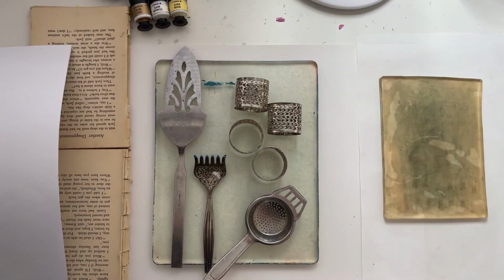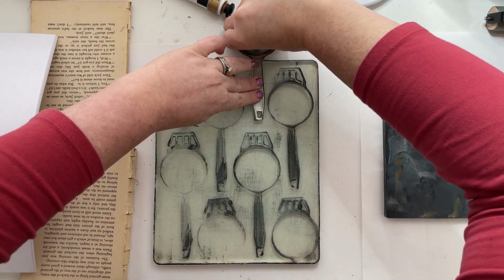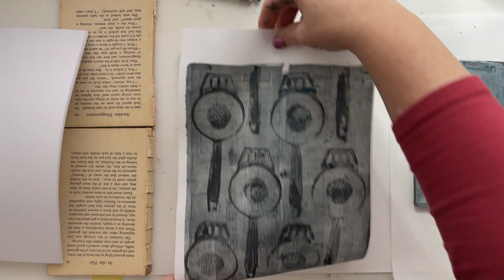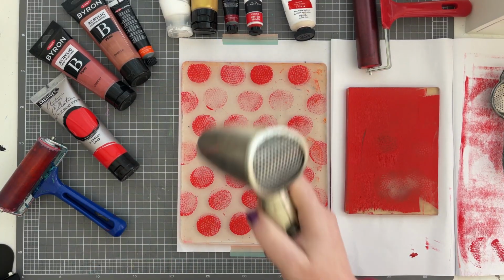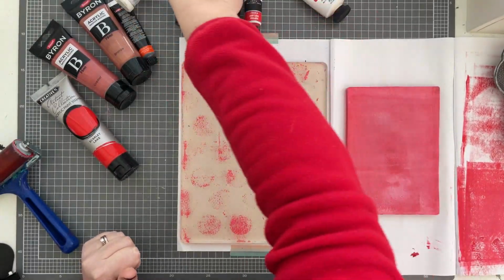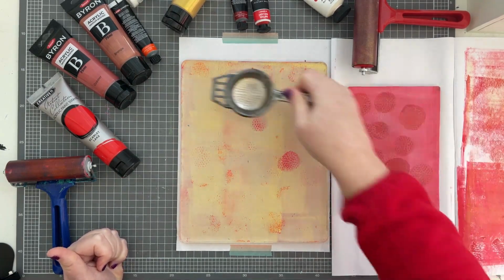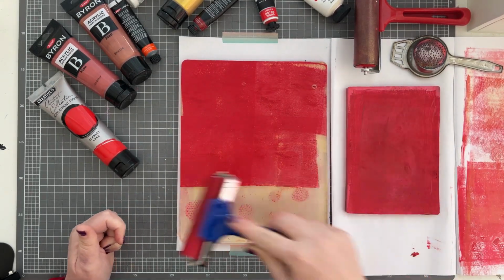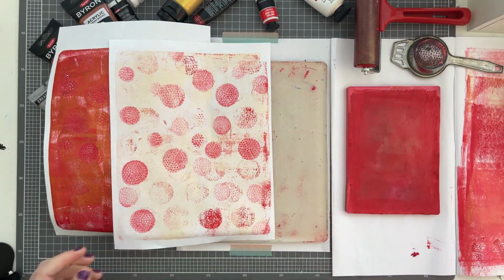Gelli Printing - Printing with A Tea Strainer!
Part 4 of my August Series of Gelli Printing with Kitchen Utensils!! - You have seen the Shorts and Reels, now here is the main event!

I love to collect stuff from second hand stores and junk shops, and even scavenging through my recycle bin to find things to print with - this series is all about seeing what patterns, textures and designs we can create with Kitchen Stuff!

~Recommended Supplies~

Gelli Arts 12x14 Plate
Gelli Arts 5x7 Plate
Speedball Soft Brayer 2”
Gell Press Hard Brayer 4”
Jo Sonja Sampler Acrylic Paint

Happiness
Benjamin Tissot